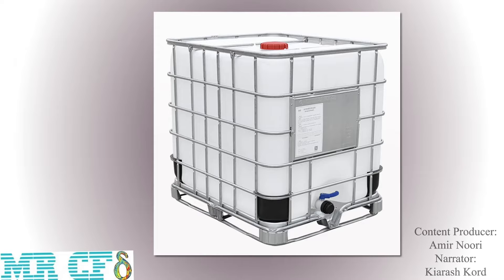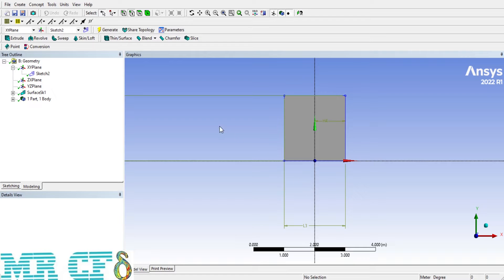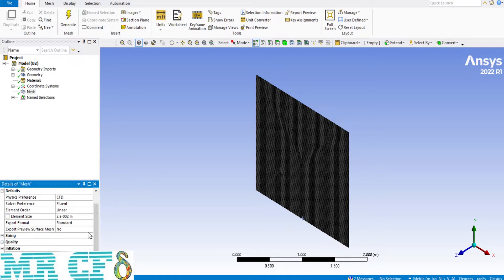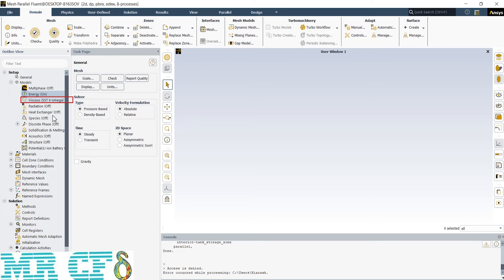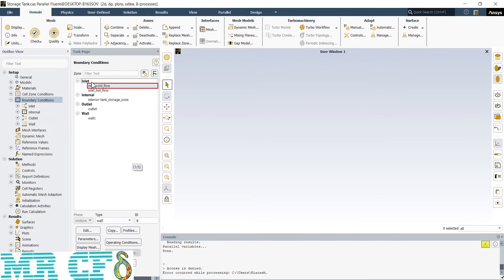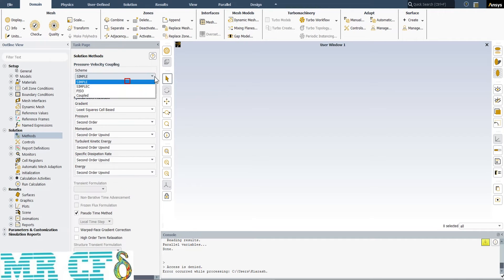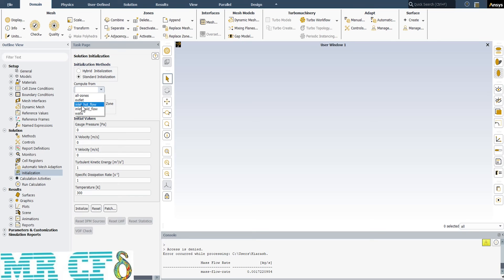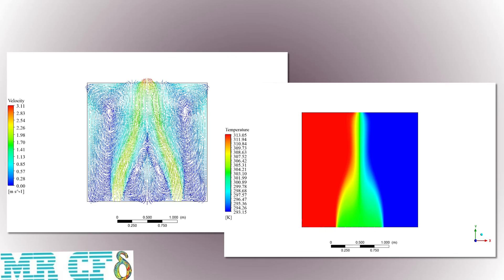ANSYS Workbench Main Steps for a CFD Simulation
In this video, a whole CFD simulation steps, including geometry modeling by ANSYS Design Modeler, meshing applying ANSYS Meshing, setup, solution, and post-processing, are carried out by ANSYS Fluent software. This tutorial is appropriate for beginner users interested in CFD simulations by ANSYS Workbench. A Storage Tank with two inlets and a single outlet and convective walls is simulated as an example to familiarize with the main steps through the whole CFD simulation process by ANSYS Workbench.
This video is the first session of our Ansys Fluent general course, which is available here for free.